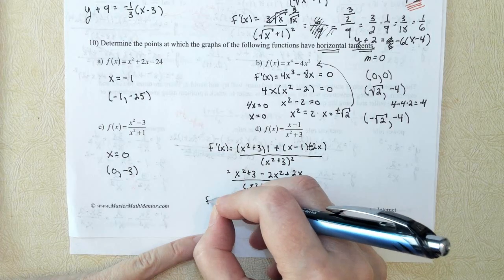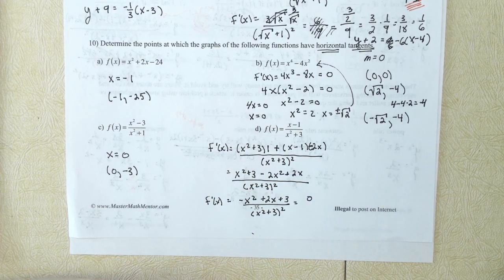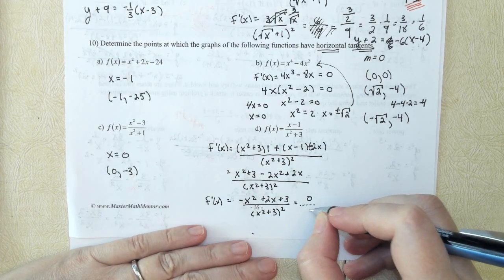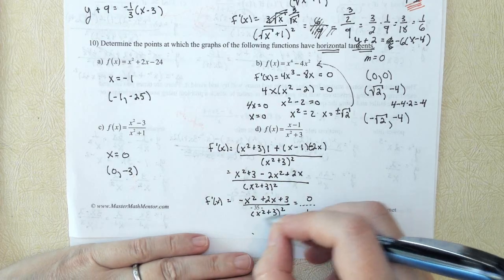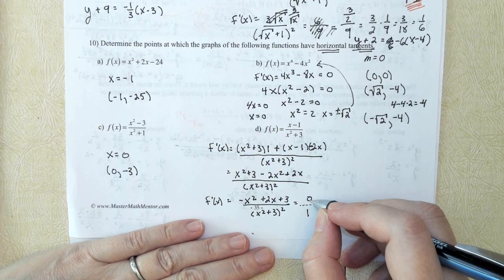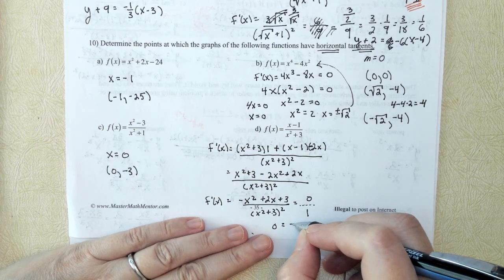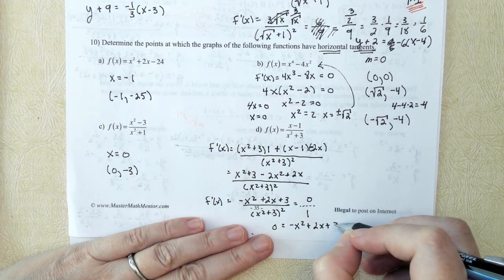MMM 8 Horizontal Tangents #10